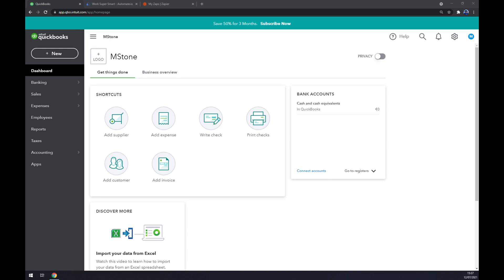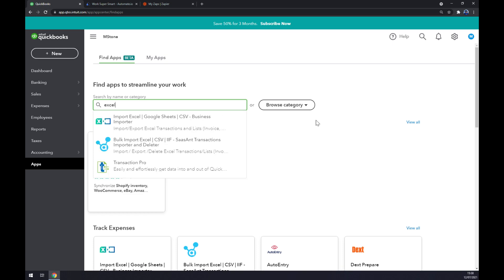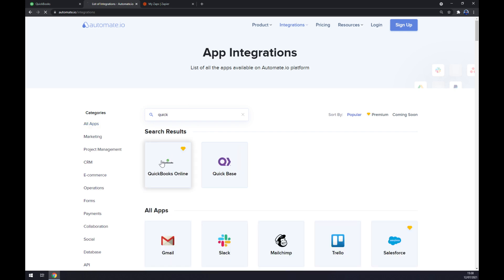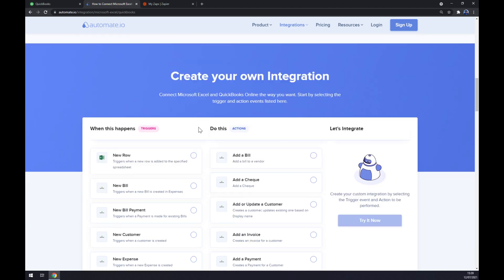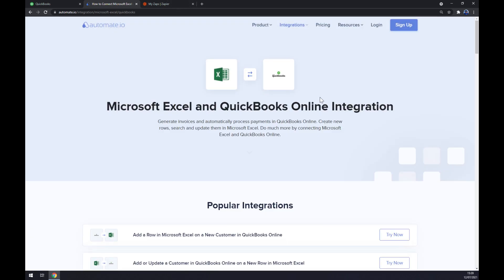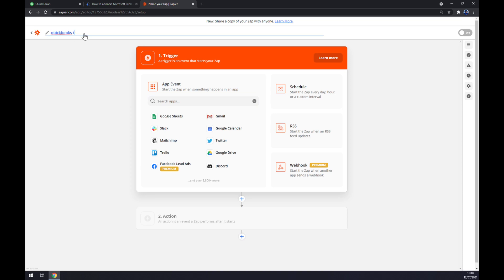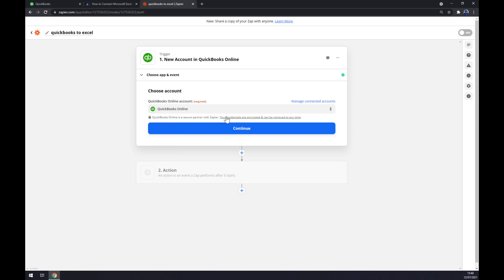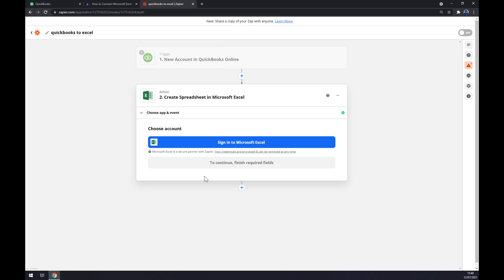How to Integrate QuickBooks Online with Microsoft Excel